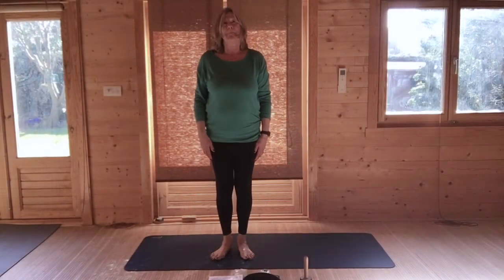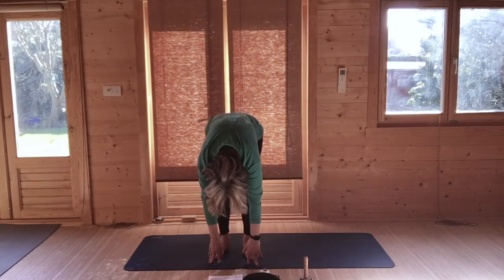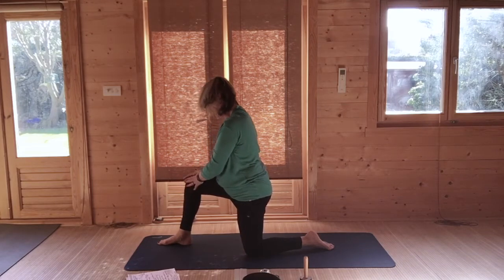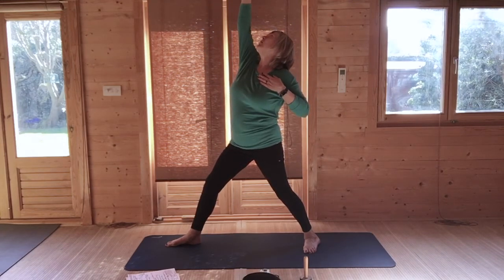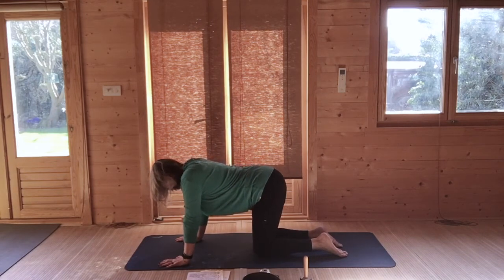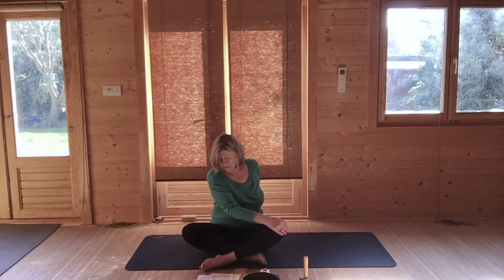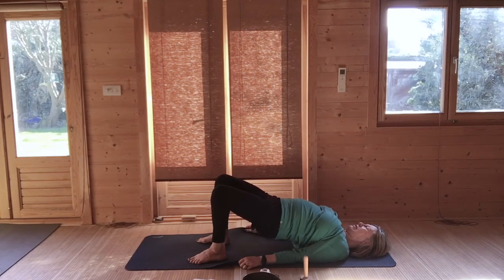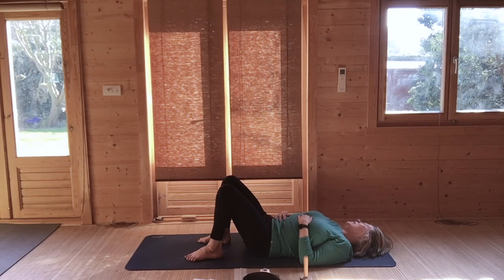Yoga for the 5 Energies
Yoga for the 5 energies with Christine